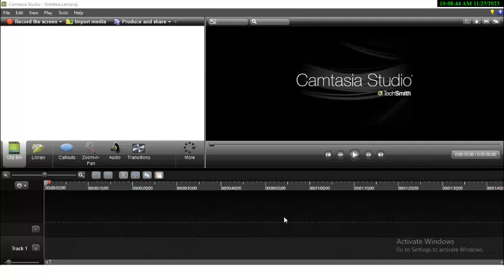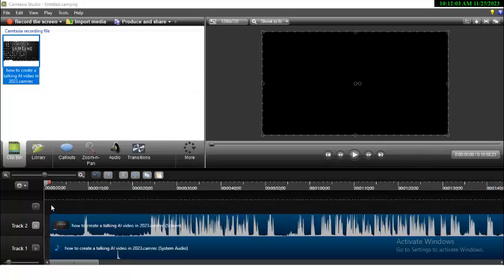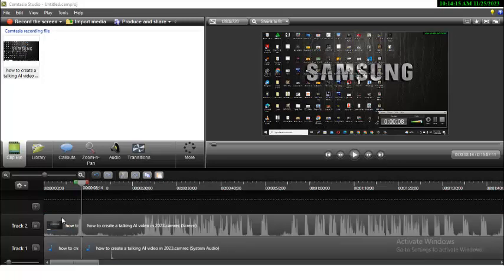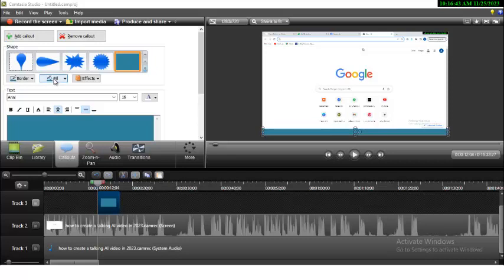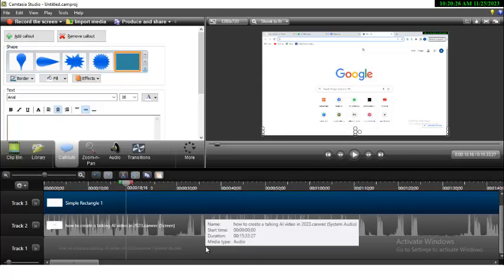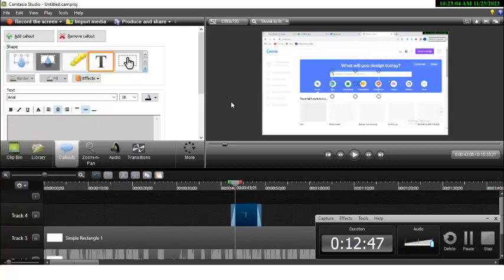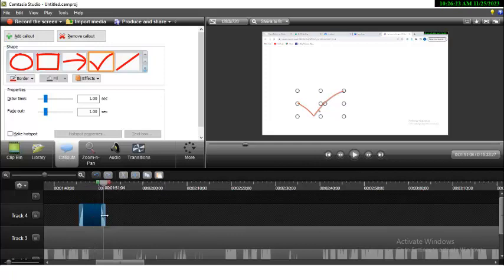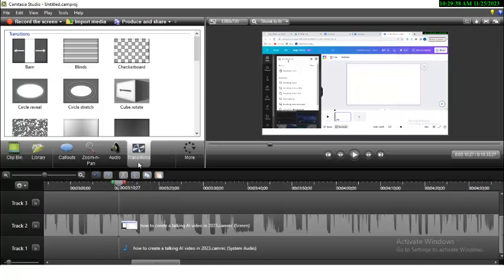how to screenrecord your laptop and edit your video to create your digital product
In this video, I will show you the step by step guide on how to screenrecord with your laptop and edit your video to create your digital product to start selling online.